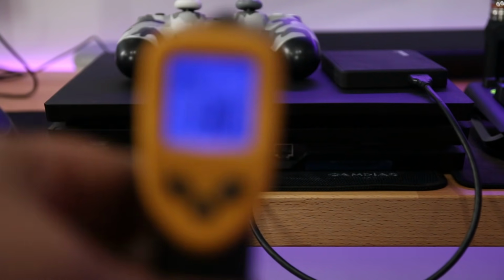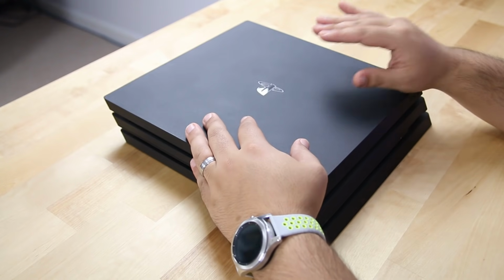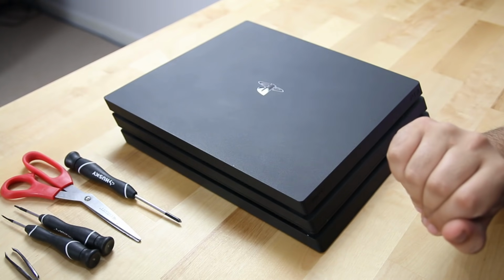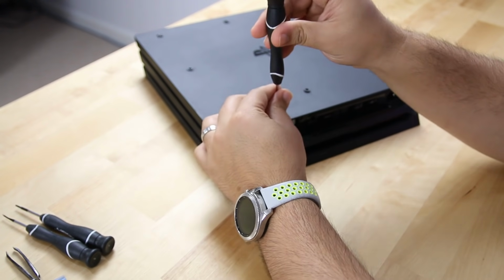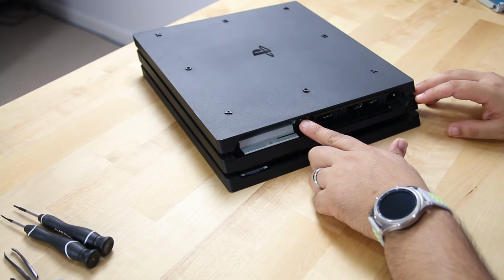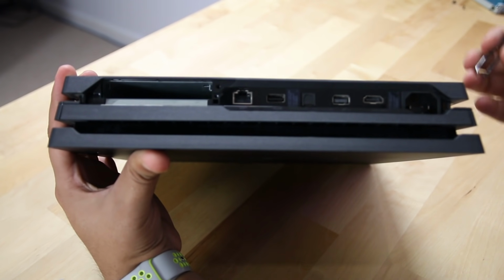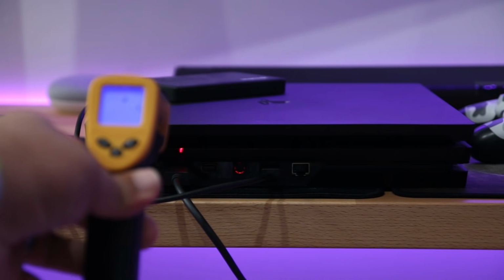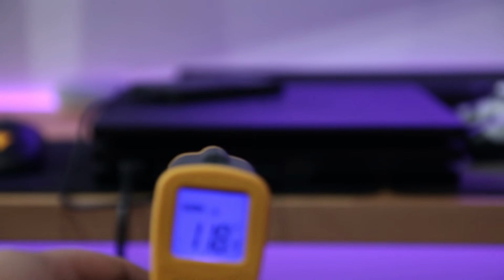PS4 Pro Fan Noise Fix - Thermal Paste & Pads Upgrade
READ THE PINNED COMMENT BEFORE ATTEMPTING THIS!!!

In this video I show you how to change the old thermal paste and pads located in your Playstation 4 Pro. The stock ones are very bad quality and cause a lot of heating issues. Replacing them keeps the system cool and improves overall performance.

Thermal Grizzly Paste
Thermal Grizzly Pads

PS4 Pro Fan Noise Fix - Thermal Paste & Pads Upgrade (Tutorial & Review)

ps4 pro fan fix, ps4 pro loud jet noise, ps4 pro thermal paste guide, ps4 pro disassembly